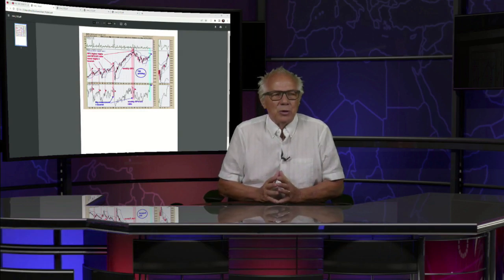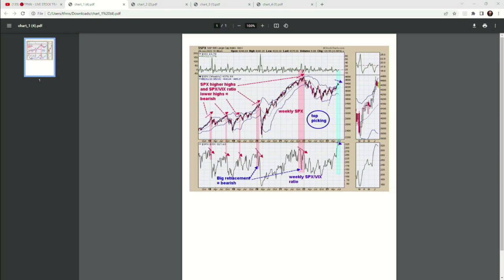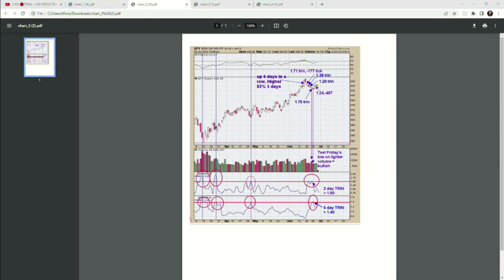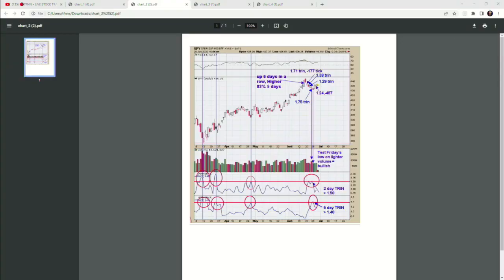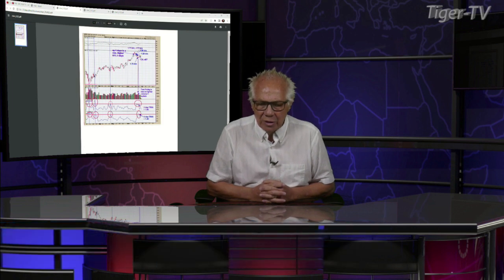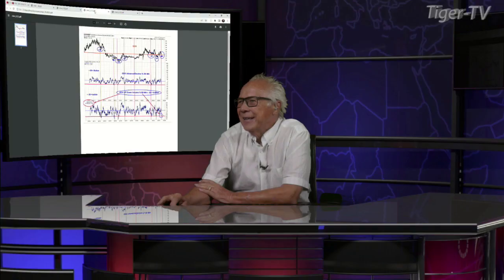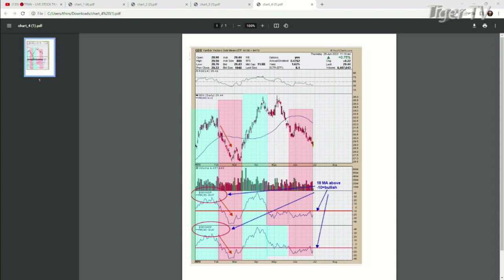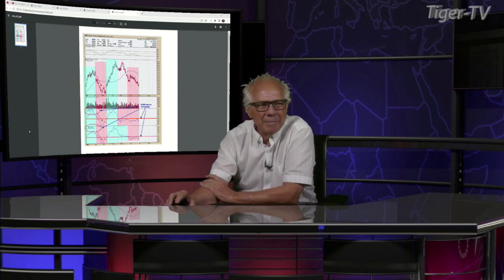June 29th, Tim Ord Interview on the Tom O'Brien Show - 2023